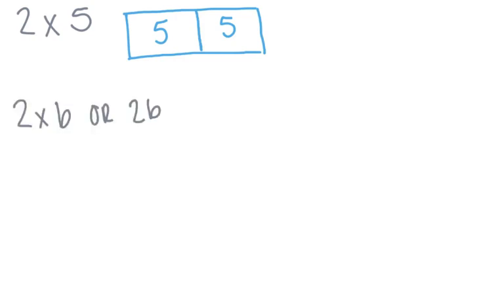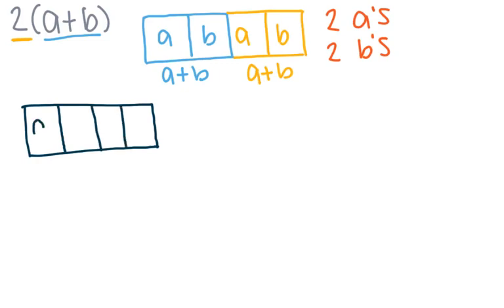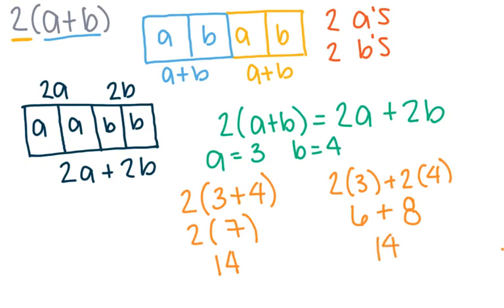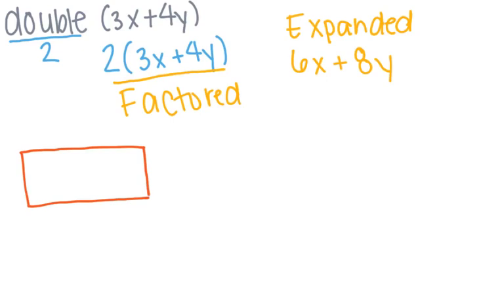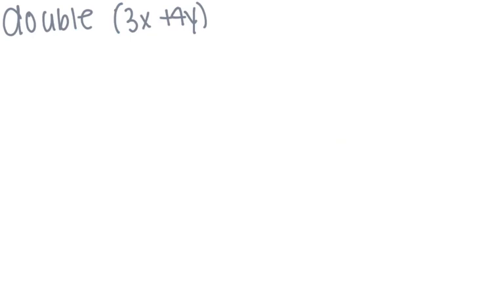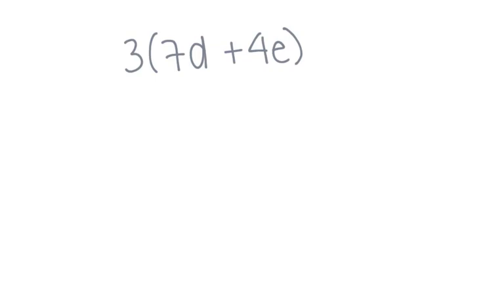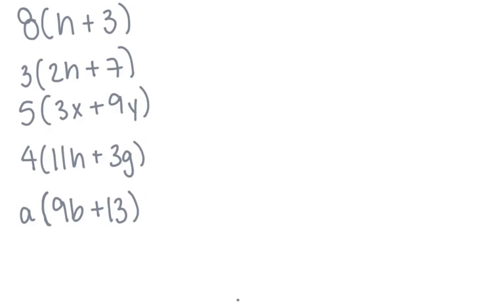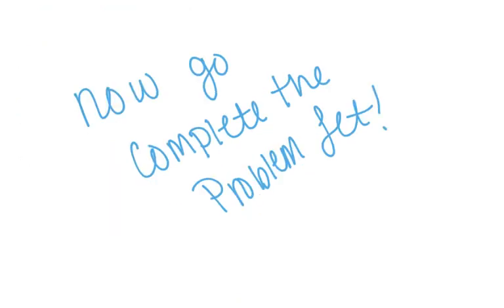Module 4 Lesson 12 (Distributing Expressions)